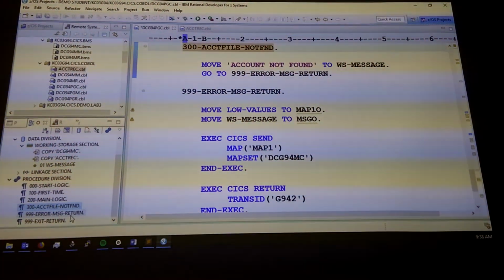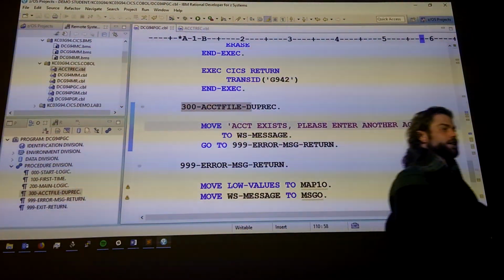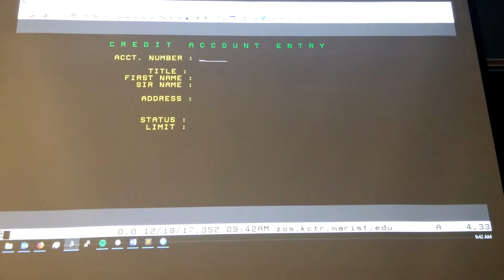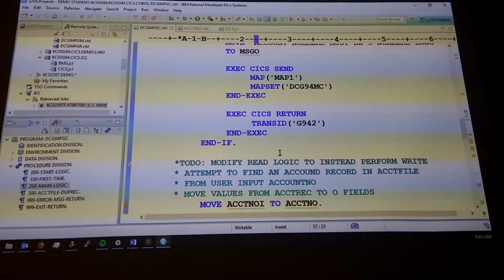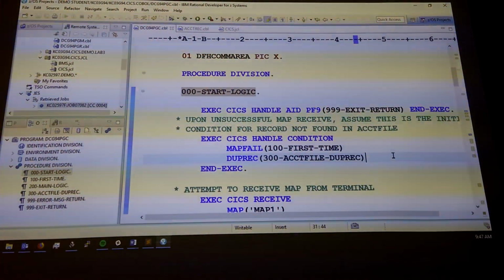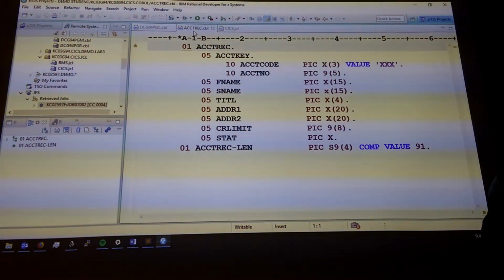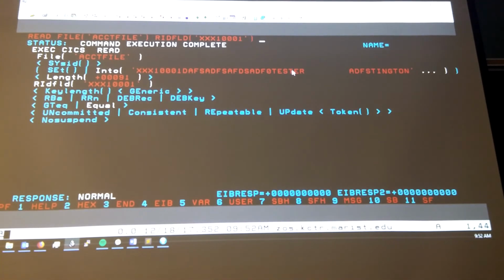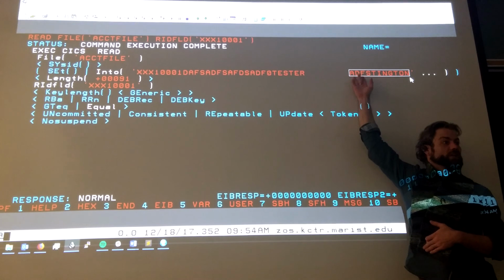MAFD 5202 - LAB 6 WRITE DEMO part 2